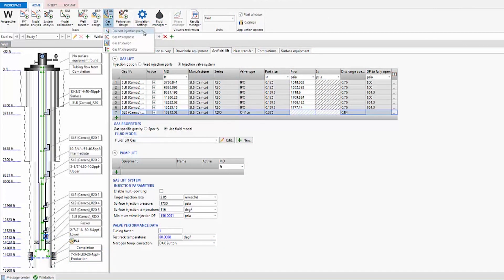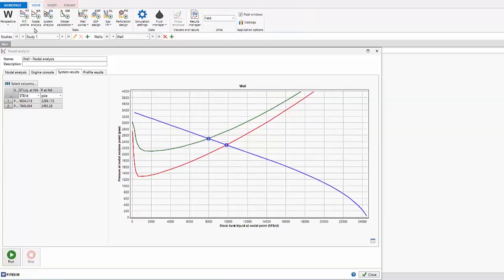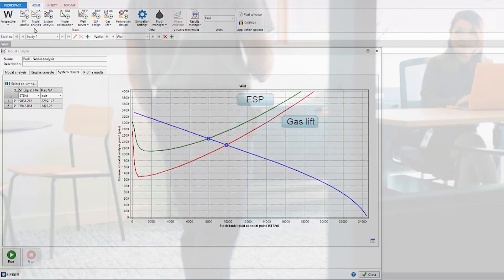SLB: Midstream Water Services